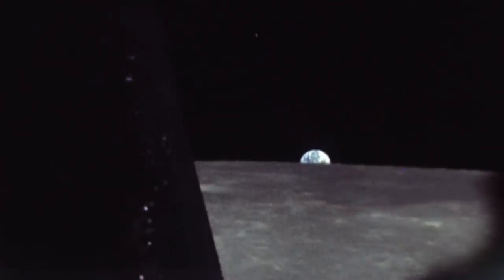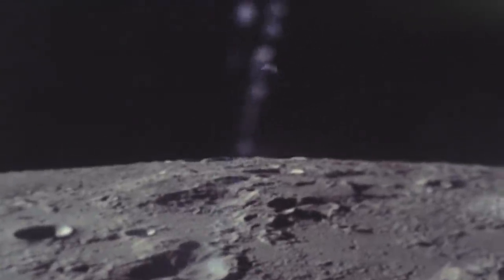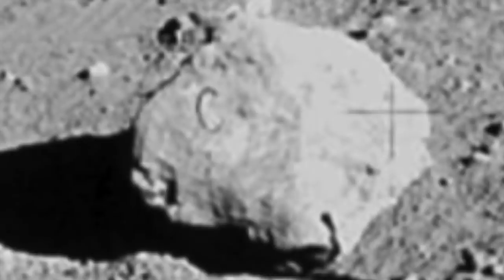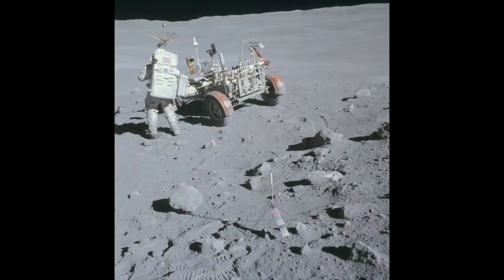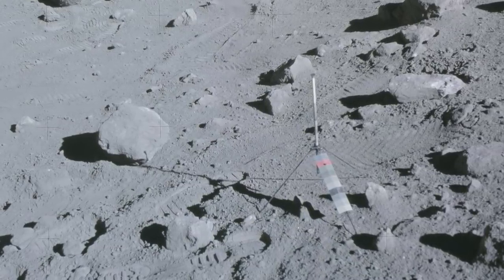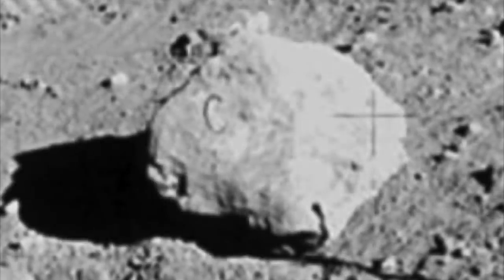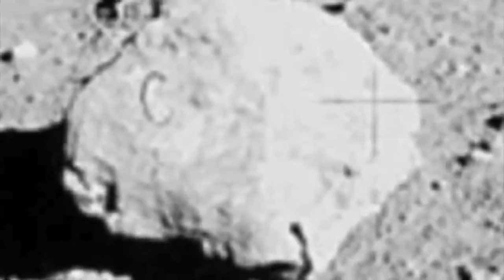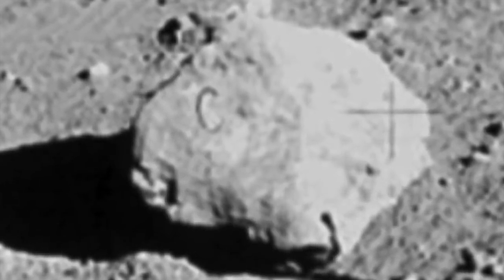This Apollo 16 Photograph Shows An Anomaly Next To This Stone Mountain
This Apollo 16 photograph shows an anomaly next to this stone mountain. Today, we take a look at this mysterious rock that was discovered by the Apollo 16 mission.

Humans have been tackling space for years now, with walking on the Moon being one of our most impressive feats. Various researchers and have that in order to carry on, we need to look to the stars and start exploring other planets.

Apollo 16 was a crewed mission carried out by the United States Apollo space program.